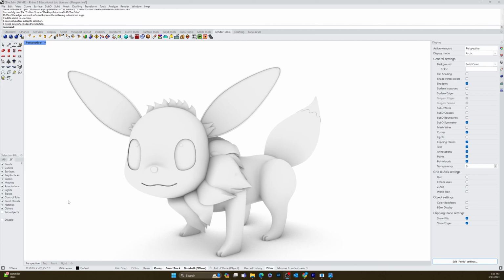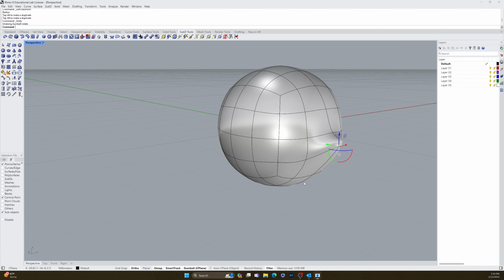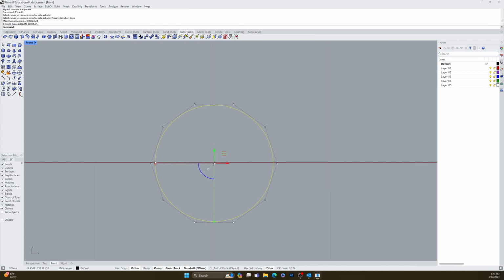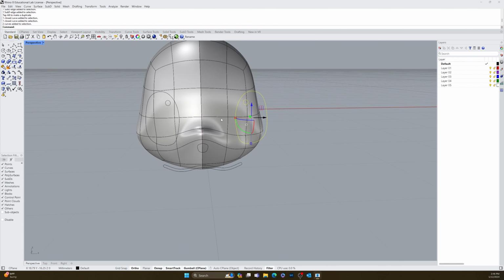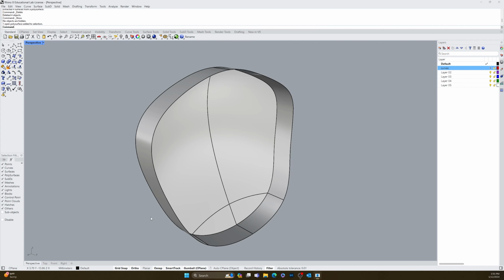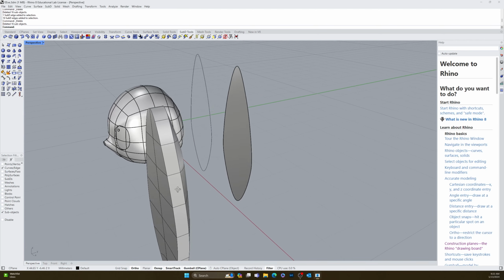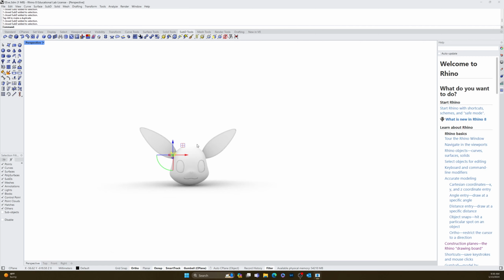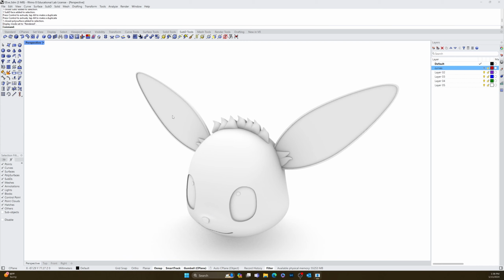Rhino 8 Character Design Eevee (part a)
This is the first part of a three-part series using Rhino 8 to model an organic form.  Covers Sub D modeling, control points, nurbs, meshes, quadremesh, rendering, hdri, camera settings etc.

part a:  modeling the head
part b:  modeling the body
part c: rendering